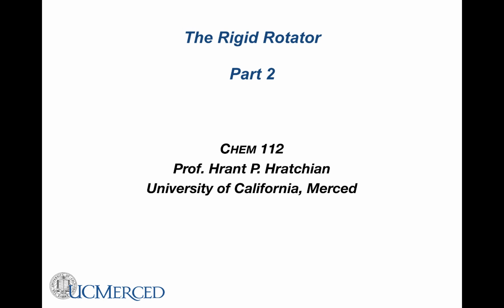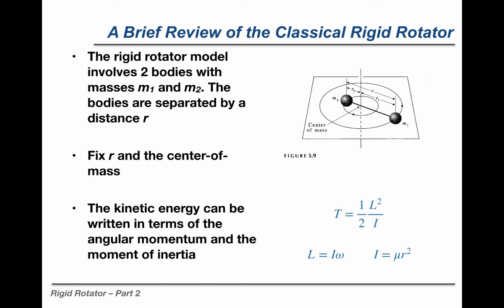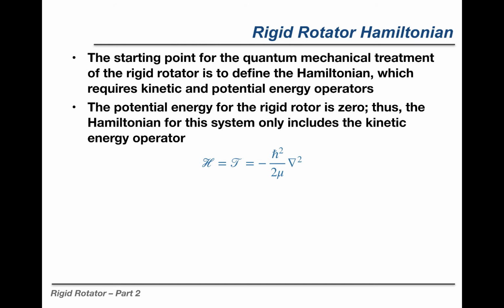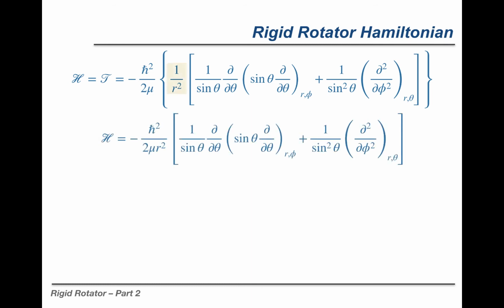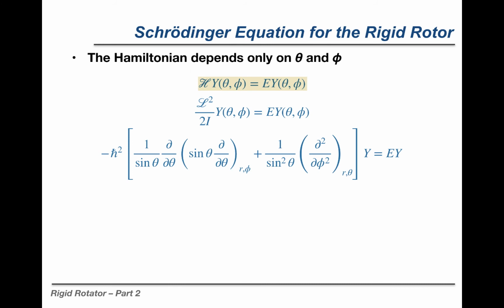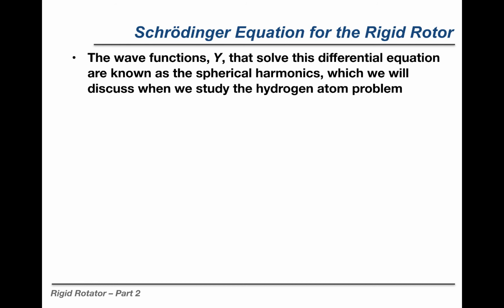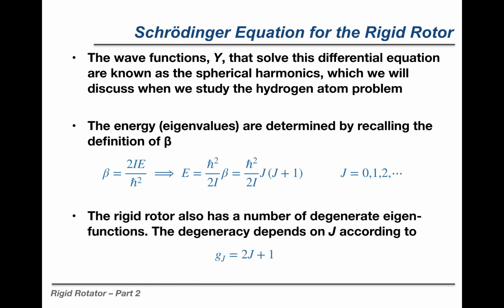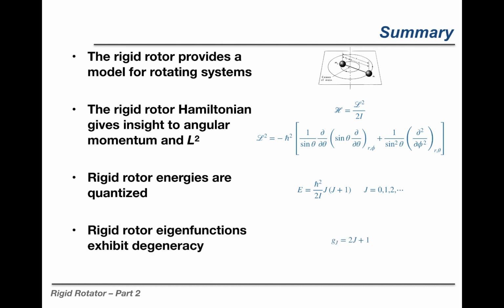rigidRotor Part2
This is the second of a three part video series on the rigid rotator model. This video is provided as part of the Spring 2020 Chem 112 (Quantum Chemistry & Spectroscopy) course offering at UC Merced. The instructor is Prof. Hrant P. Hratchian.